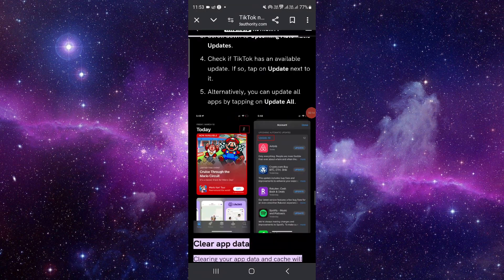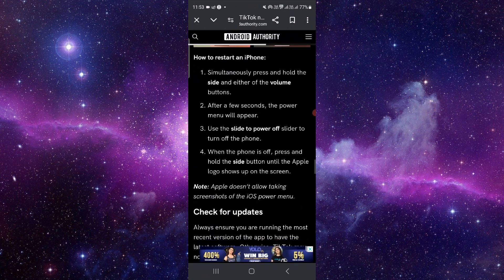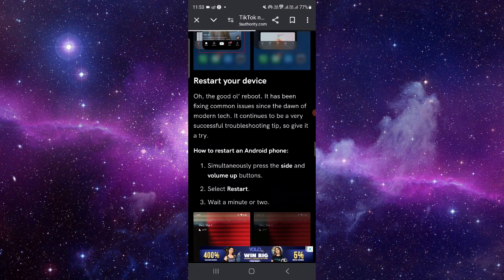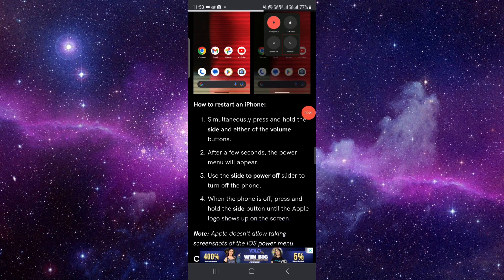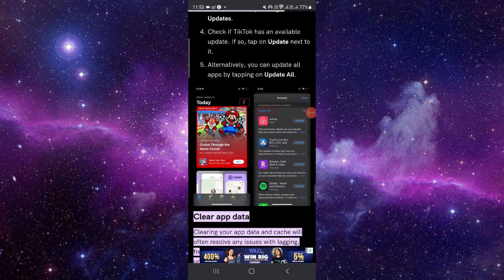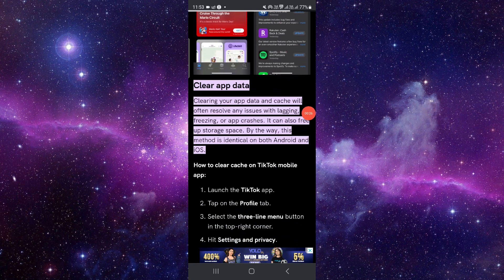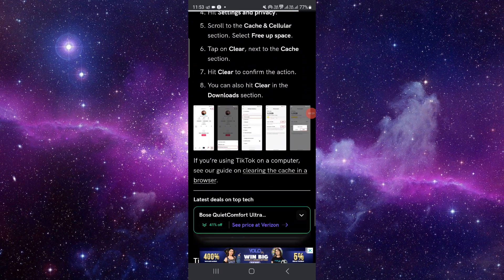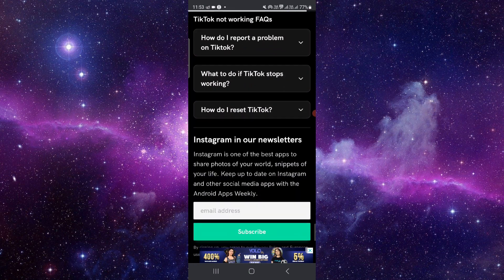✅ How to fix TikTok Not Working Issue (Full Guide)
Encountering issues with TikTok not working? Learn how to fix TikTok not working issues with our comprehensive guide. In this tutorial, we provide troubleshooting steps to address common problems that users may encounter while using the TikTok app, ensuring a seamless and enjoyable experience on the platform. Whether you're facing login issues, video playback problems, or app crashes, we'll walk you through the process of resolving the issue and getting back to using TikTok smoothly. Watch this video to troubleshoot TikTok not working issues and continue creating and sharing content hassle-free.

Key Learning Points:
- Step-by-step troubleshooting guide to fixing TikTok not working issues
- Addressing common problems such as login issues, video playback problems, and app crashes
- Tips for ensuring a seamless and enjoyable experience on TikTok